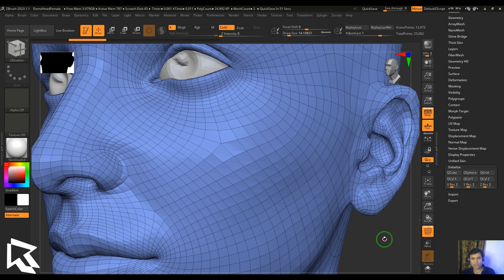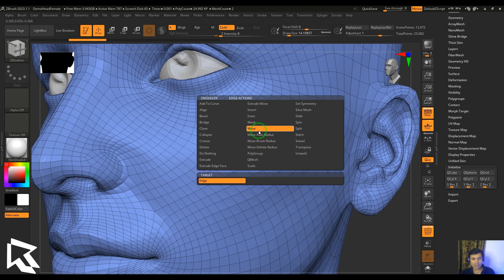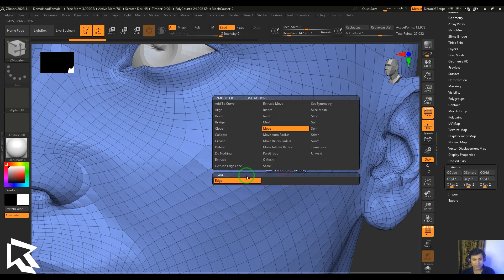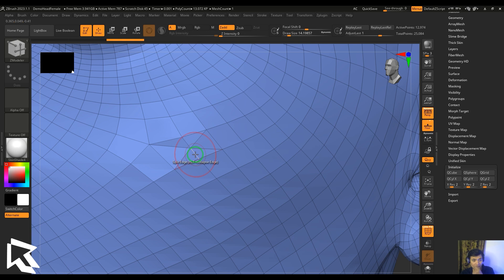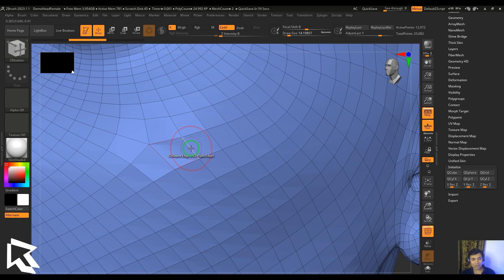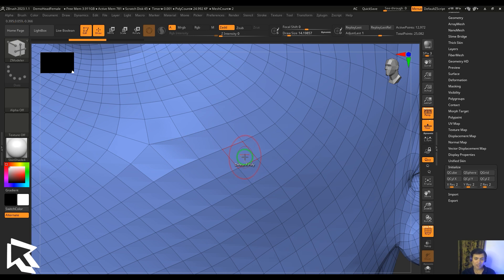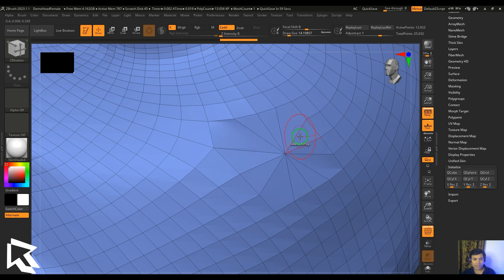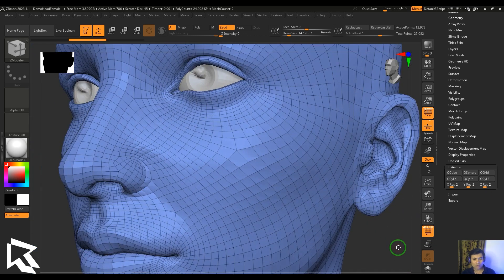MOVE | SPLIT | COLLAPSE - Edge Actions - ZModeler - ZBrush Tutorials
Hey ZBrush fam! Ready to take your 3D modeling skills to the next level? In this tutorial, we’re diving into the MOVE, SPLIT, and COLLAPSE Edge Actions using the ZModeler brush. Perfect for beginners and anyone looking to sharpen their ZBrush techniques!
🔹 What’s Inside:
Mastering MOVE, SPLIT, and COLLAPSE Edge Actions in ZBrush
Basic setup and navigation of the ZModeler brush
Step-by-step guides to moving, splitting, and collapsing edges for better models
Pro tips and tricks to streamline your workflow and make your designs pop
ZBrush beginners just starting out
Intermediate users wanting to refine their ZModeler skills
3D artists looking to up their modeling game
🔹 Why Use These Edge Actions?
MOVE, SPLIT, and COLLAPSE Edge Actions are crucial for creating detailed, dynamic, and clean models. Whether you're working on characters, environments, or props, mastering these features will elevate your work to a professional level.
📌 Chapters:
 ZModeler Brush Basics
Understanding MOVE Edge Action
Understanding SPLIT Edge Action
Understanding COLLAPSE Edge Action
Practical Examples
Tips and Tricks
Wrap Up